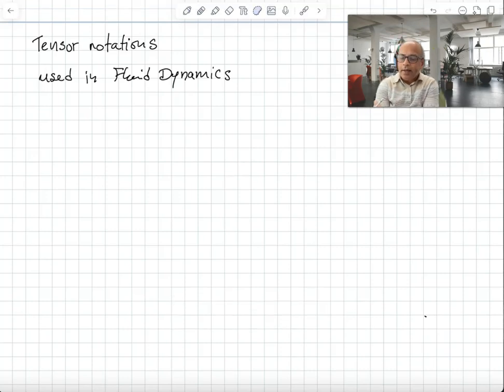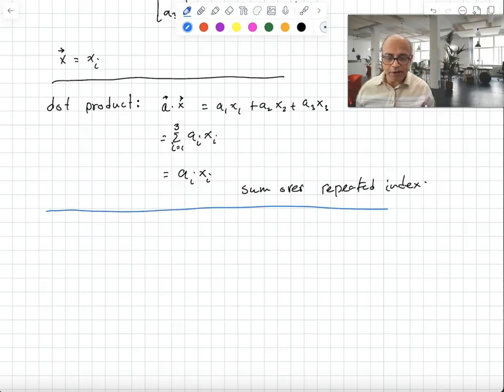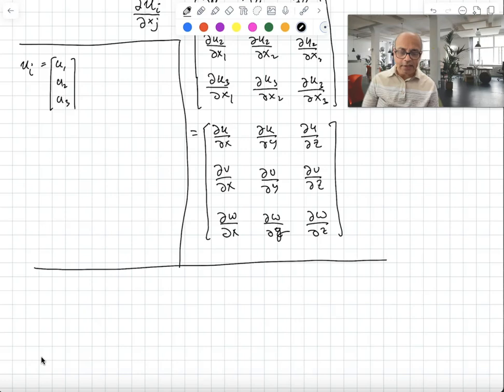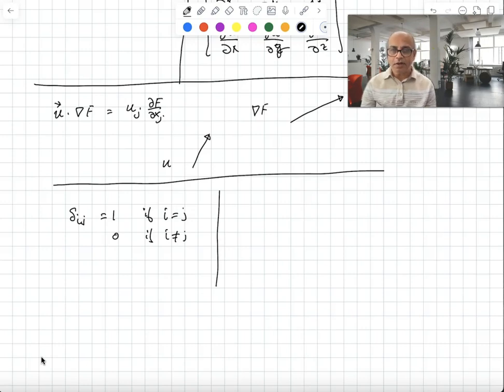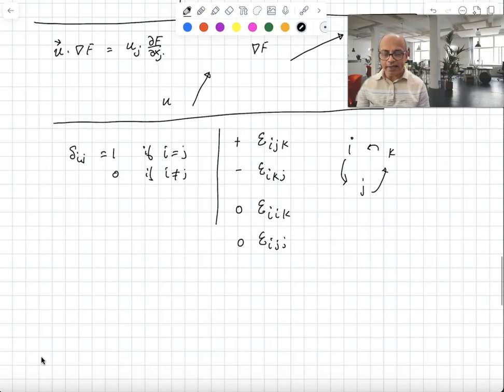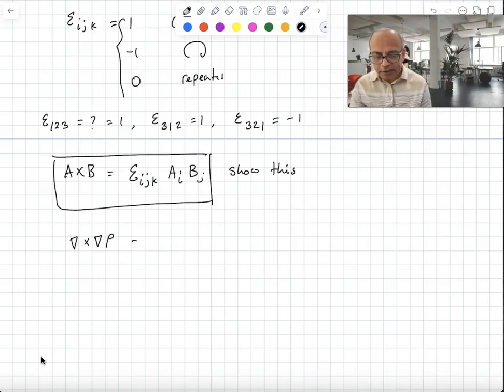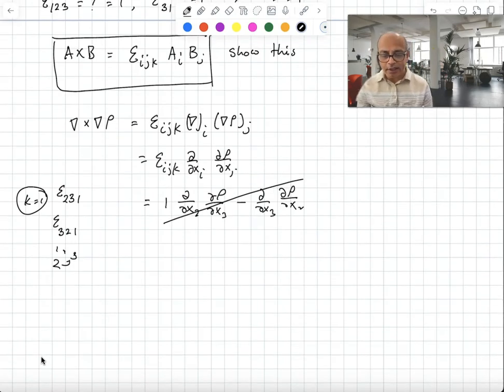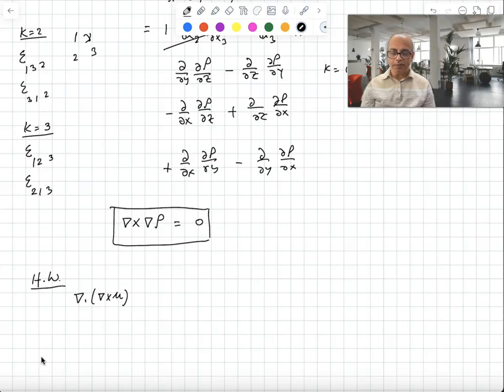Tensor Notation for Fluid Dynamics